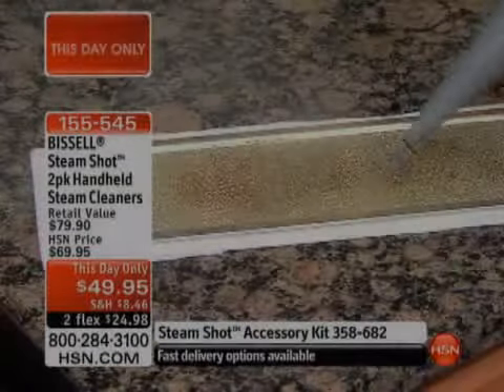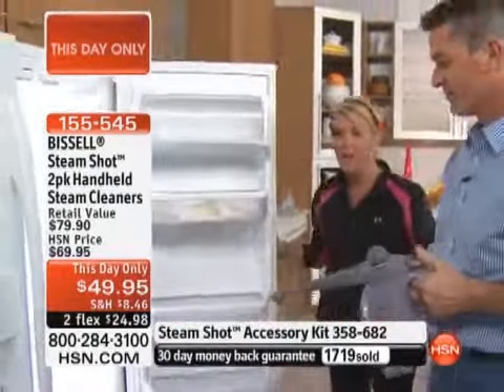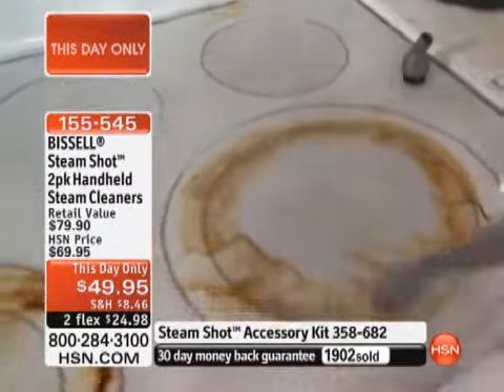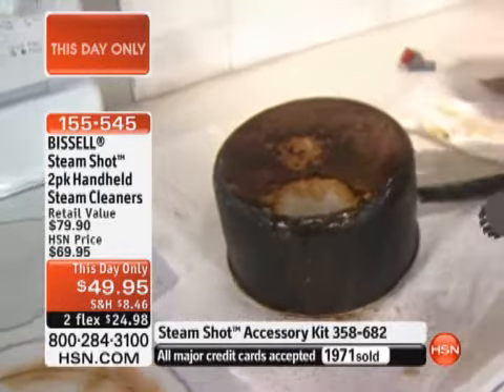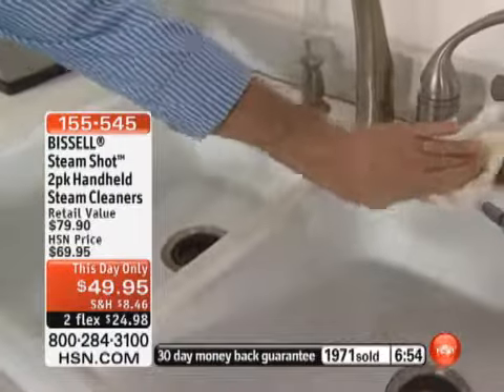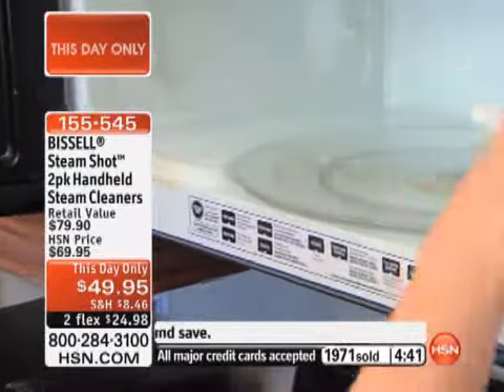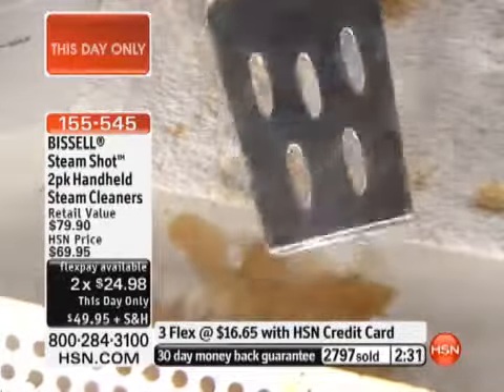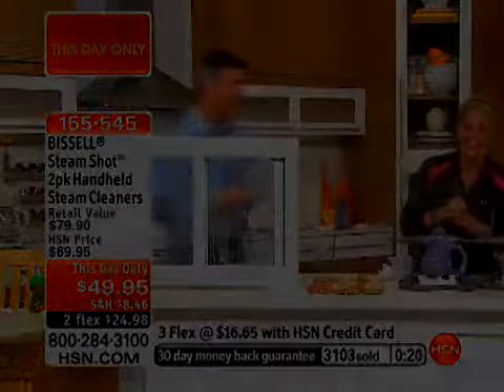BISSELL Steam Shot 2pk Handheld Steam Cleaners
BISSELL Steam Shot 2pk Handheld Steam CleanersReach for a steam machine that's keen on clean. This powerful handheld cleaner set attacks dirt, germs and grime with the natural potency of...